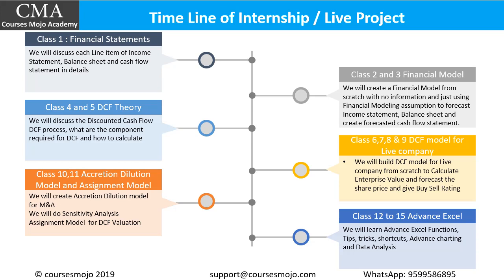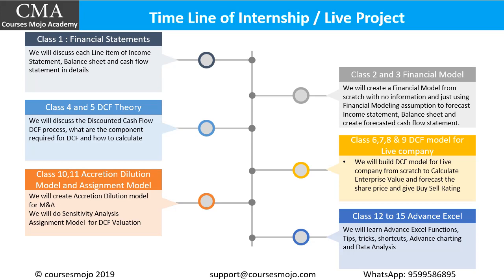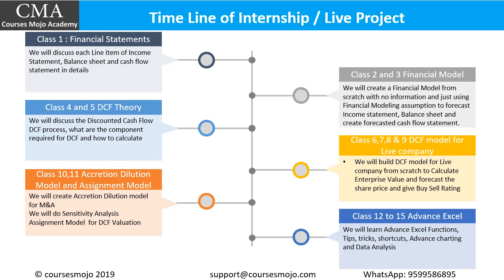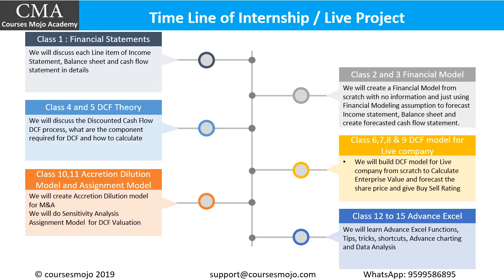Investment Banking Summer Internship / Live Project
In this video, I will tell you details about Work from Home Finance Summer
The topic for Summer Internship DCF Valuations of company using Financial Modeling in Excel,
In this Internship, First, we will taught you how to build Financial Models from scratch to do Valuations of companies, forecast the Enterprise value to be used in Mergers and Acquisitions Forecast the share price of company to give Buy Sell rating, Accretion Dilution Analysis to see effect on EPS as a result of M&A, Moreover we will learn Advance Excel Functions.
How to make your functions dynamic, how to write Mega formula, Advance Charting creating Awesome Non Excel charts Data Analysis using Goal Seek ,Solver, Sensitivity Analysis & their application in Finance
Once you learn all of these, then as a part of Internship.
You will do an assignment, where you will create a Financial Model on your own with guidance to do DCF model to value a company to give Buy Sell Rating.